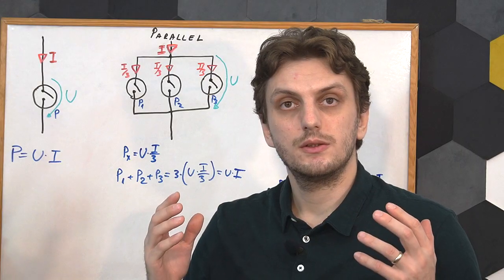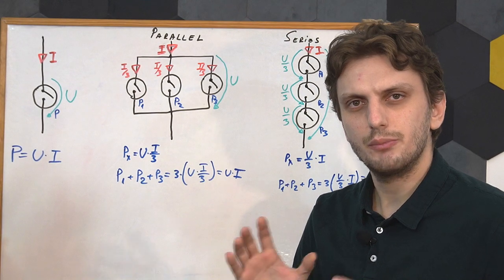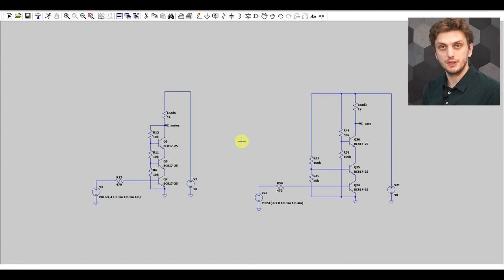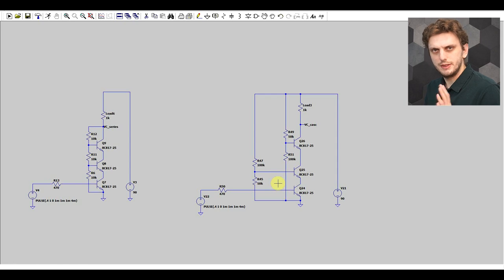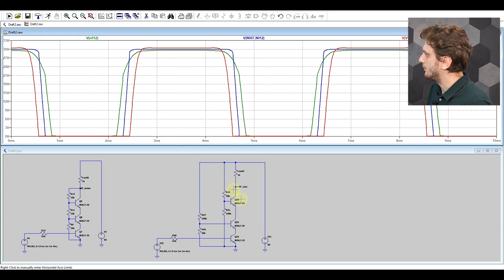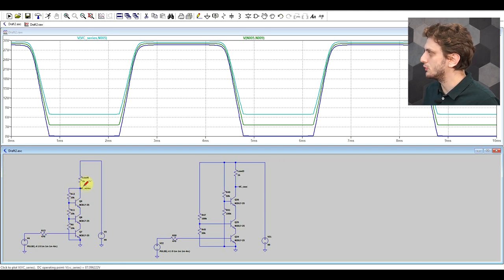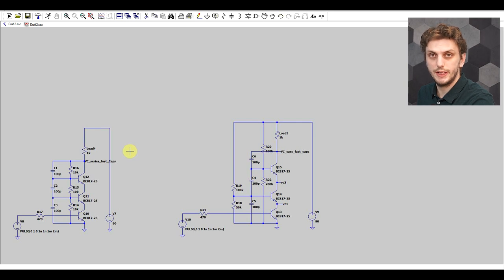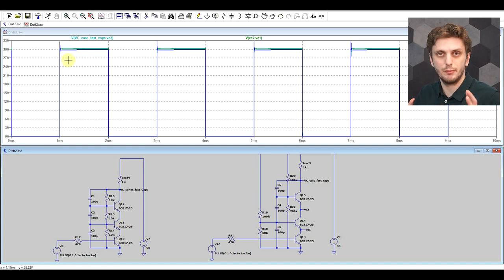Electronics tutorial - 3/3 Driving multiple transistors in series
#104 In this video I look at another way of driving multiple transistors - rather than having them all in parallel, you can also drive them in series. This of course brings new challenges, but it also brings some advantages.

- The Art of Electronics; Horowitz, Hill; Cambridge; Cap 9.13.5 B, 9.7.2 D